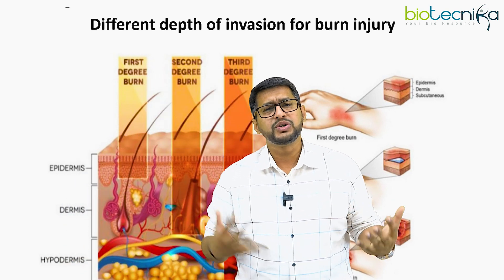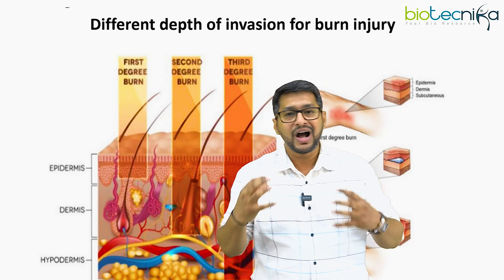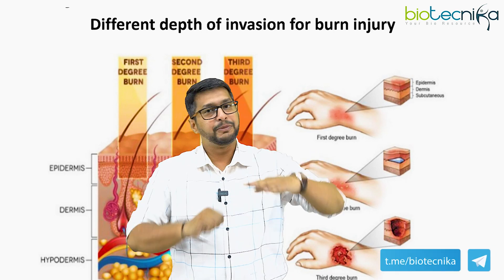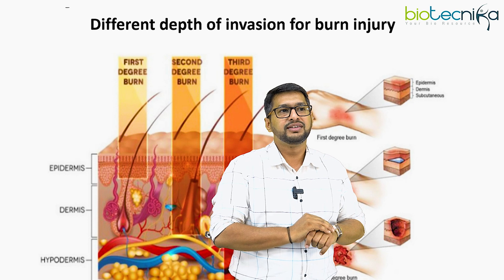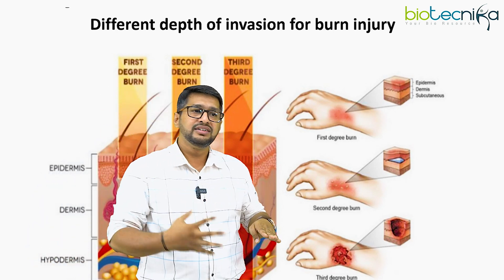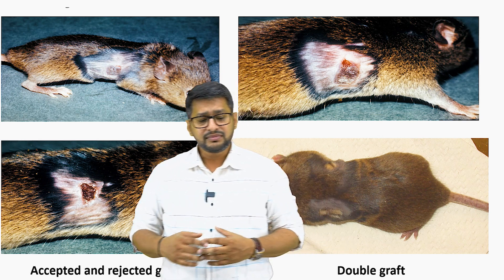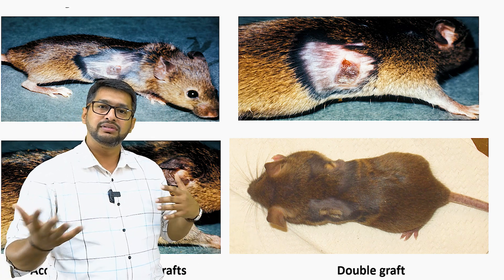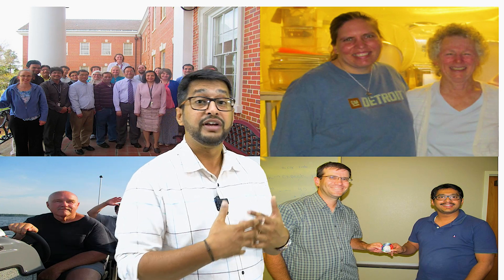Experimental Tissue Transplantation & Skin Grafting Techniques Explained - Idea To Innovation Series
In this exciting episode of our "Idea to Innovation" series, we delve into the fascinating world of experimental tissue transplantation and skin grafting techniques. If you've ever wondered how medical science is pushing the boundaries of regenerative medicine, this video is a must-watch!

Join us as we explore cutting-edge techniques and breakthroughs in tissue transplantation and skin grafting. From traditional methods to the latest advancements, we break down the science behind these procedures and explain how they are revolutionizing the field of healthcare.

Whether you're a medical professional, a student, or simply curious about the wonders of modern medicine, this video offers a comprehensive and engaging exploration of experimental tissue transplantation and skin grafting. Expand your knowledge, stay informed about the latest developments, and witness the remarkable strides being made in regenerative medicine.

Don't miss out on this opportunity to gain a deeper understanding of the groundbreaking techniques and advancements that are shaping the future of healthcare.